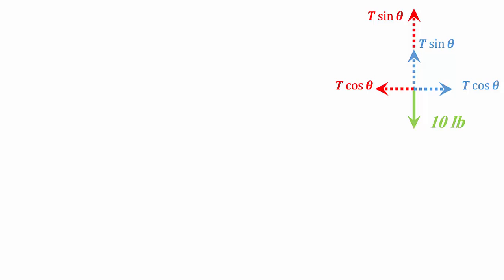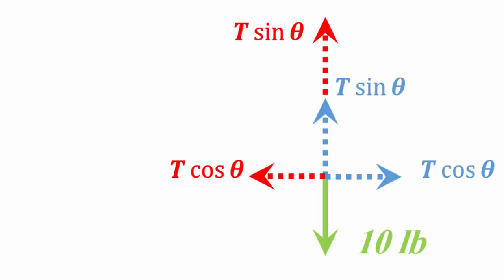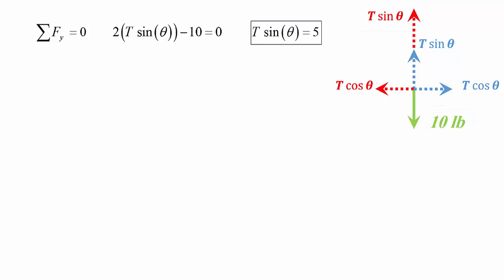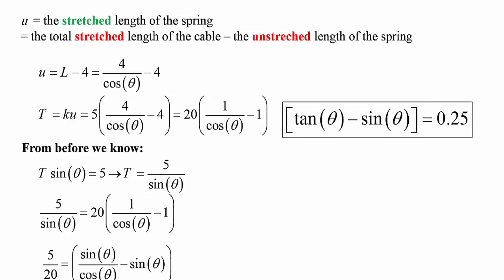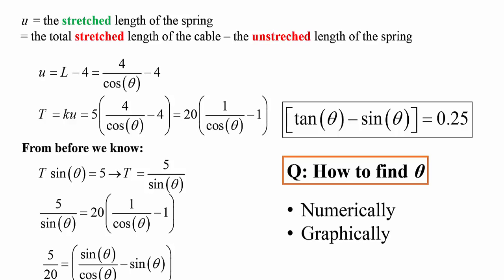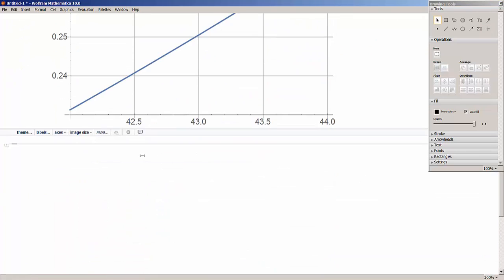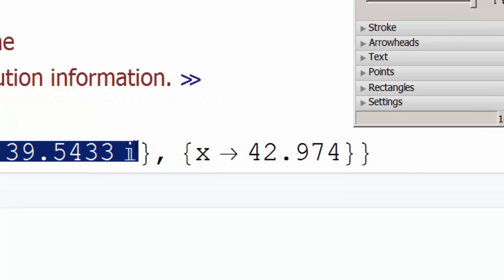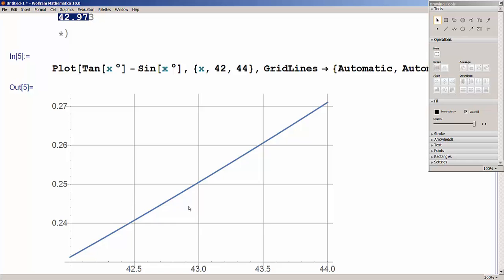Getting Help from Excel and Mathematica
Some problems are simple to solve until the very last step where you need to get some help to nail down the answer. Here we solve a simple problem but we face a problem at the last step where we find the help from both Microsoft excel and Mathematica.